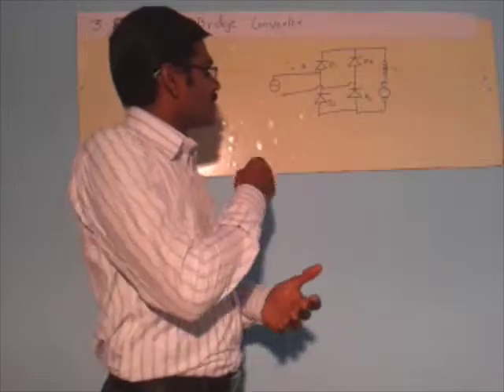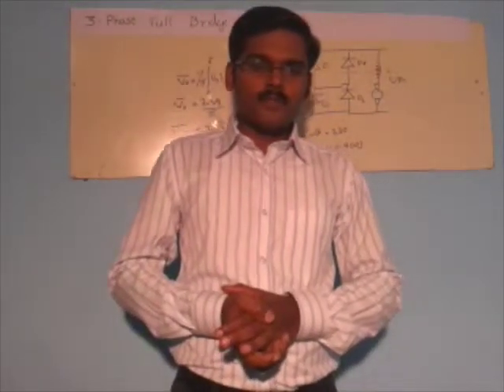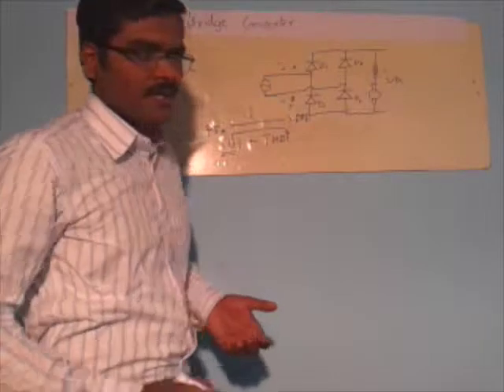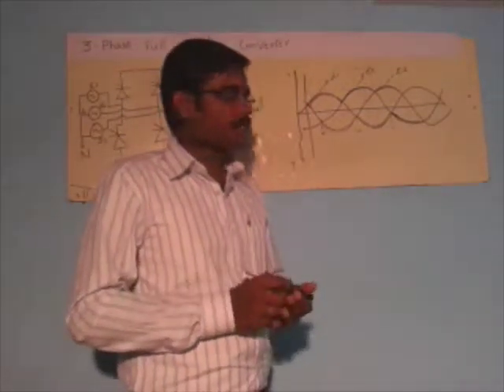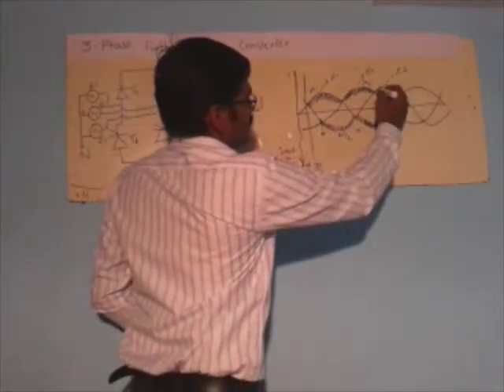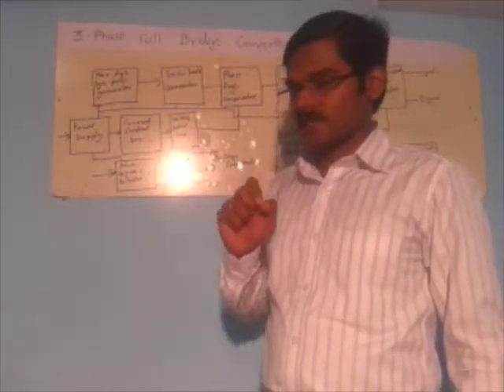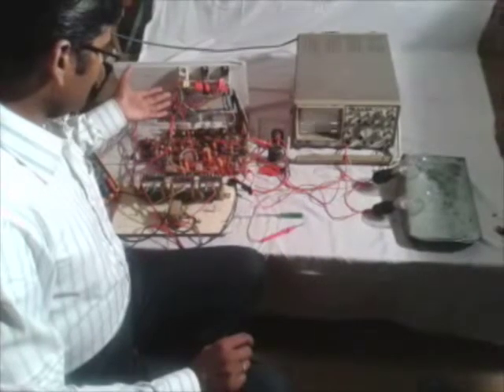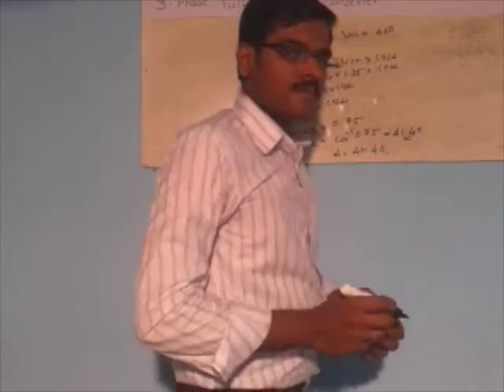Umesh Mohan Power Project 14/4/2014